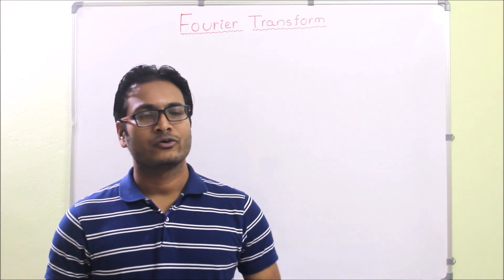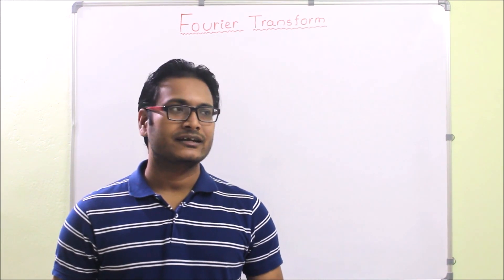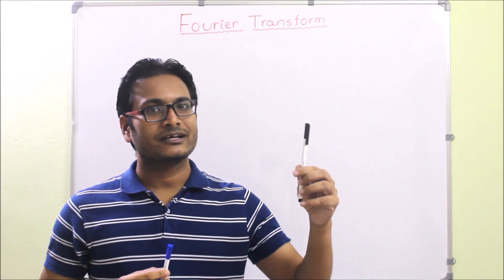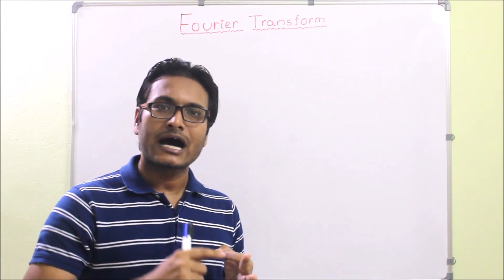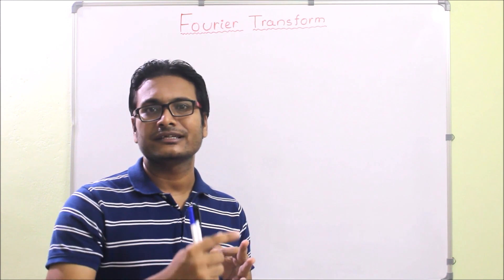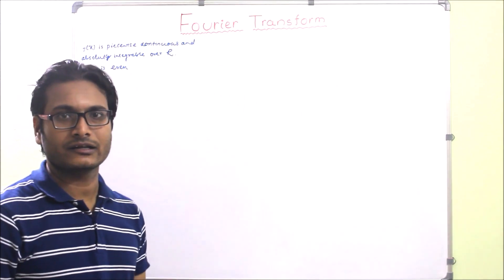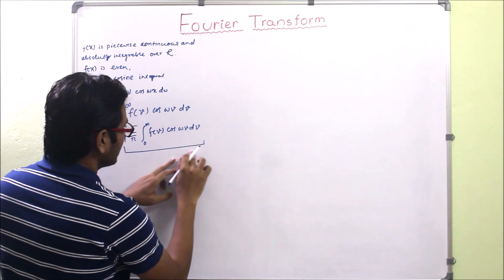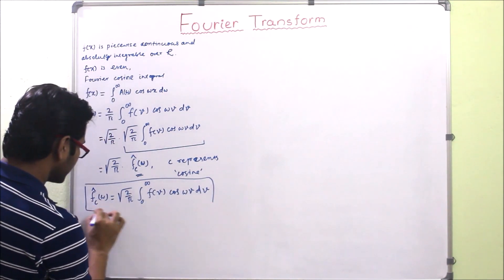LECTURE 1 # Introduction to Fourier Transform Fourier COSINE and SINE transform; inverse Fourier COS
Watch "Fourier Integral" on YouTube

Watch "Ordinary Differential Equations (ODE)" on YouTube